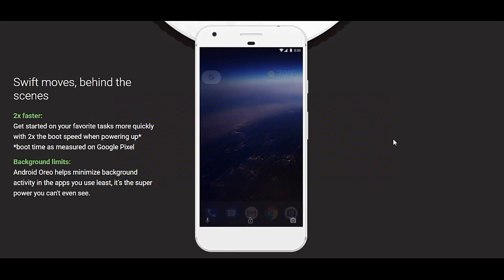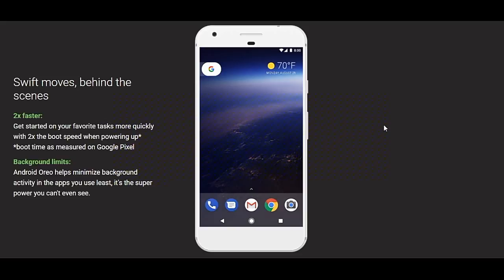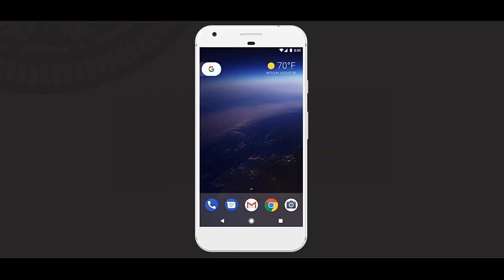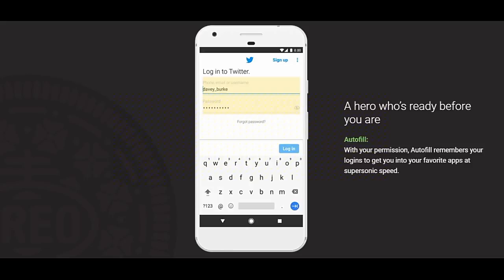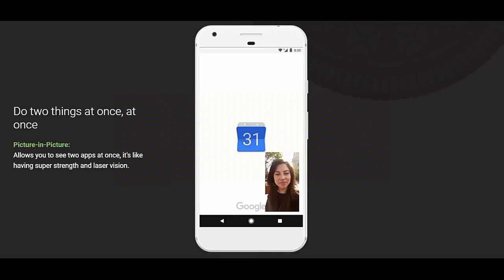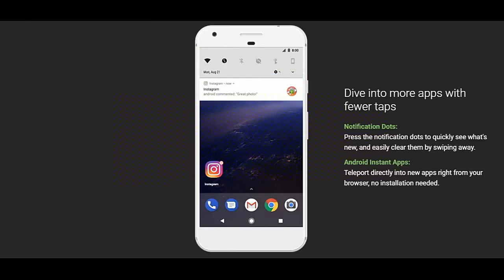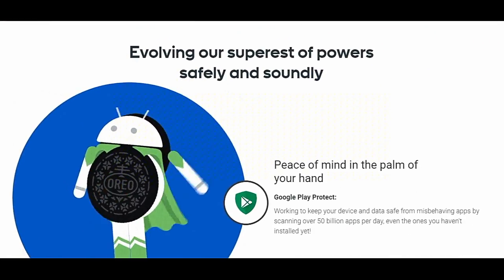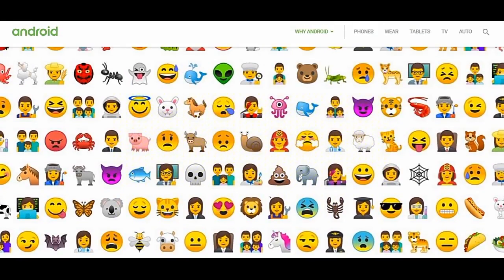Android Oreo Updates in Malayalam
In this video I am sharing the updates about latest Android is version Oreo
വീഡിയോയിൽ ഞാൻ �� ആൻഡ്രോയ്ഡിന്റെ പുതിയ �� വേർഷനായ Oreo  കുറിച്ചാണ് പറയുന്നത് എന്തൊക്കെയാണ് പുതിയ updates, എപ്പോൾ  നമുക്ക്  കിട്ടും, എങ്ങനെ  update ചെയ്യാം...